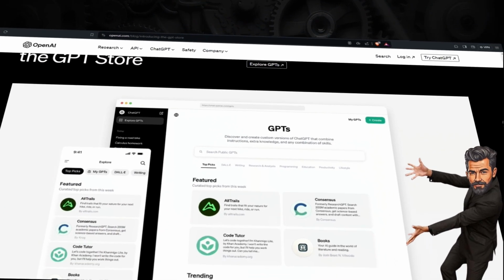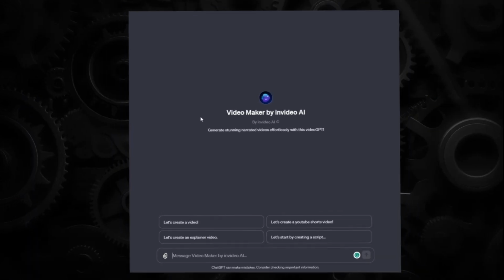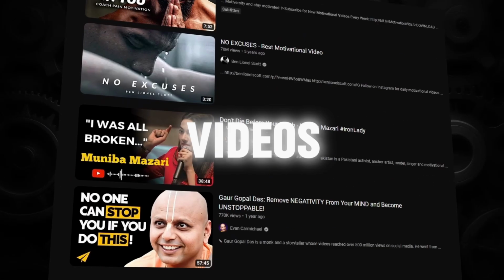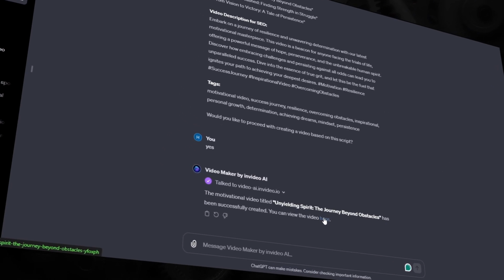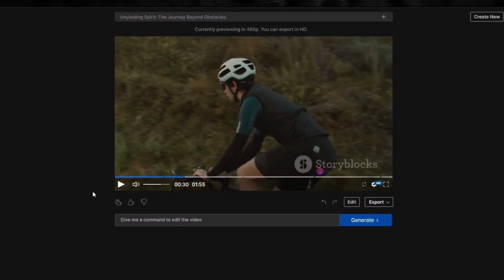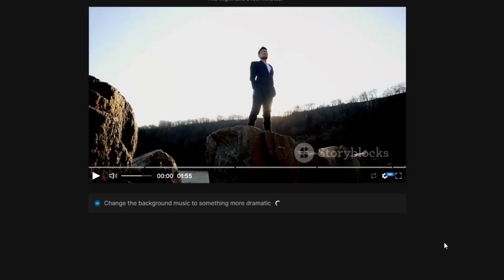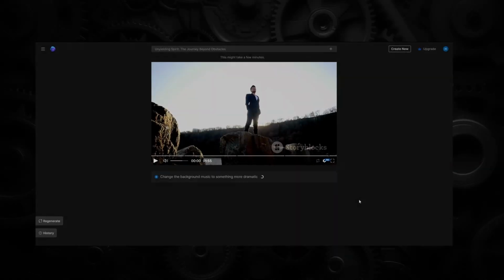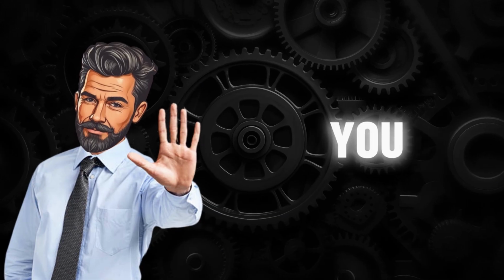I Turned ChatGPT into a VIDEO MAKING MACHINE!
You can get started with InVideo AI for free, but if you’re serious about video creation and want to publish videos without a watermark (which I highly recommend), you should upgrade to a paid plan that starts at as low as $20/month.

If you get stuck anywhere or need help with your video, you can reach out to their 24*7 live chat support team and they will respond to you in under a minute

In this video, I will show you how to create faceless engaging YouTube videos using ChatGPT to get millions of views.

*Prompt 1*

Video Info:

I'm seeking your assistance in crafting a [Your Niche] YouTube video script that spans approximately [Duration]. To aid you in this process, I will furnish you with a transcribed text from a viral video from my niche. Your task is twofold: first, comprehend and dissect the provided text's tone, pattern, intro, body, and climax. Subsequently, replicate solely the "tone, pattern, intro, body, climax" while being meticulous not to copy or paraphrase from the original text. The aim is to create a script that is distinct, innovative, and easy to comprehend. Additionally, it is imperative to employ the simplest language possible.

Furthermore, I request that you meticulously highlight the sentences that necessitate a specific delivery, indicating whether they should be spoken softly or emphatically within brackets.

It is of utmost importance that you avoid any semblance of repetition or rephrasing from the provided text. The generated script should stand as a unique piece of work.

Narrator's Voice:

Use a [Gender] voice with an [type of accent] accent, the voice should be [type of voice].

Select a soundtrack that aligns with the theme, or use [specific type of music]

Title and SEO:

Create 3 creative titles for the video, each reflecting the core theme in a unique way. Compose a compelling description optimized for search engines based on the video. Include relevant tags to ensure maximum visibility.

Transcribed Text:

[Transcribed text here]

*Prompt 2*

Create a video of [duration] minutes on the topic of [topic or title]

Source link:

Use the information from this article: [ARTICLE LINK]

Ignore this

Please be advised that I am neither a financial nor a career advisor. All the information shared on the channel is for entertainment only. My results are from hard work and dedication and may not equal the same results you receive. These results are not typical. Your results can be more or less. I can not guarantee anything. Some links in my description are affiliate links, so if you click through and make a purchase, I may receive a small commission this comes directly from the company and does not affect you in any way. The information presented is accurate to the best of my knowledge at the recording date,  but this may change in the future.